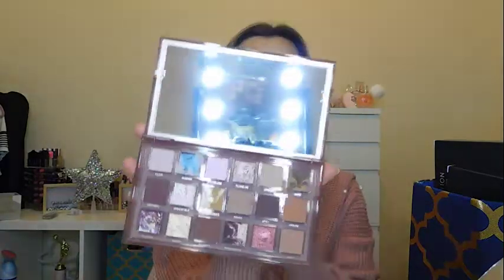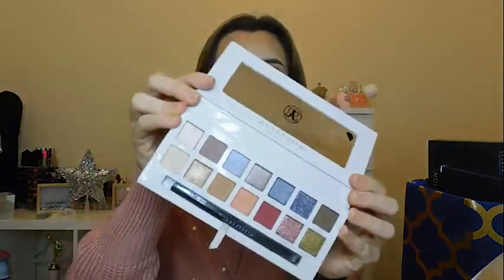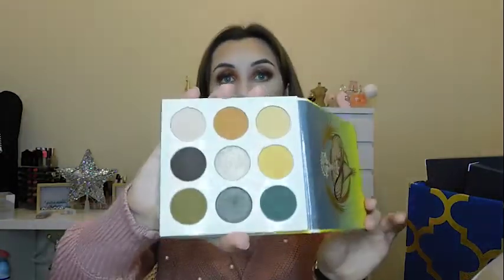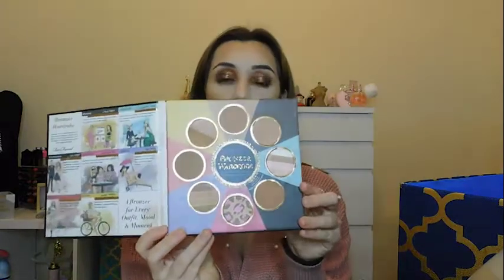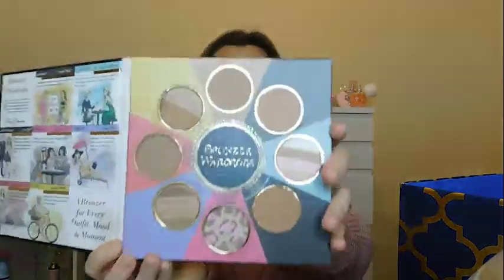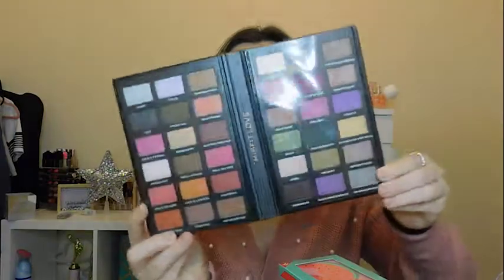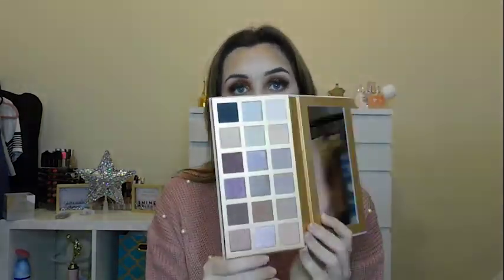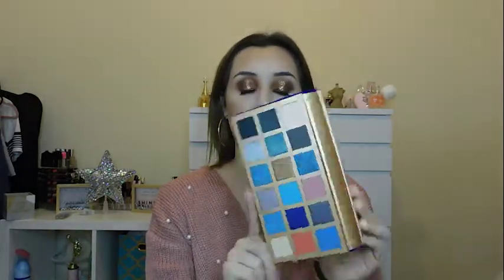November Makeup HUGE haul!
Lots of Makeup goodies that I bought over the month of November!